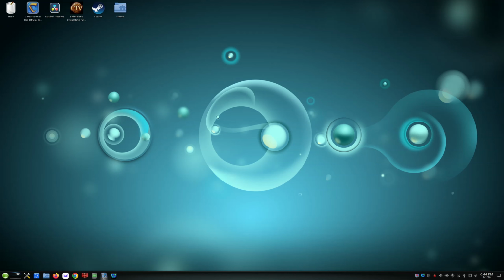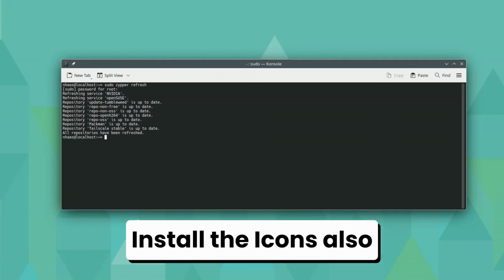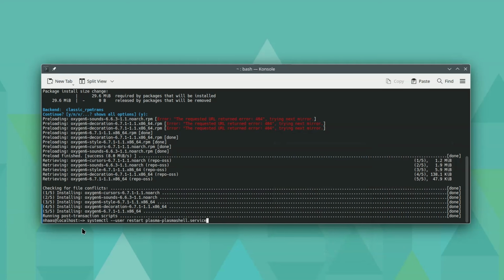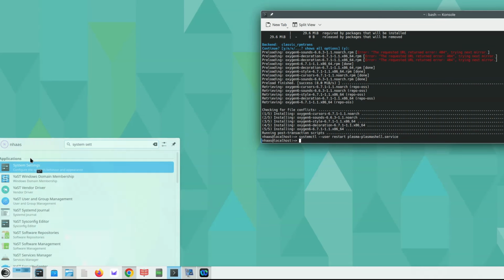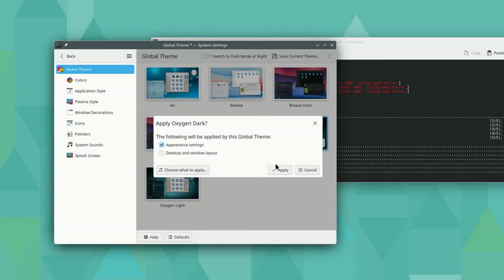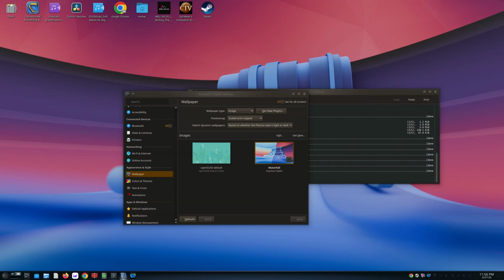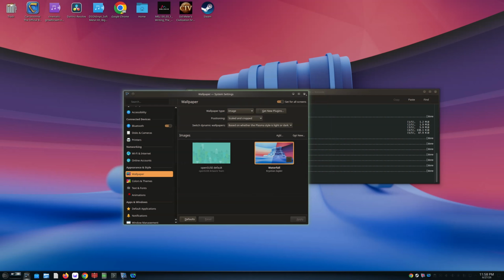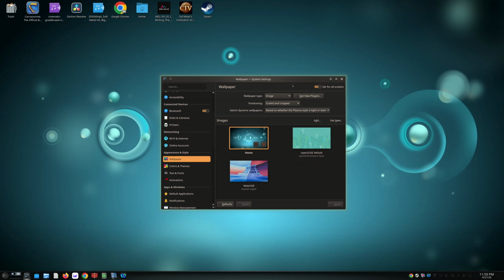KDE Plasma 6.7 Looks AMAZING With the New Oxygen Theme opensuse tumbleweed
KDE Plasma 6.7 just got a fresh look with the new Oxygen theme, and it brings back that classic KDE style with a modern Plasma feel.

In this video, I walk through installing the Oxygen theme on openSUSE Tumbleweed, restarting Plasma, applying the Oxygen Dark theme, and setting up the matching wallpaper to complete the desktop look.

If you want your KDE Plasma desktop to feel clean, classic, and different from the default Breeze theme, this is a quick setup worth trying.

Chapters

00:00 KDE Plasma Oxygen Theme Preview
00:25 Installing Oxygen on openSUSE
00:48 Zypper Install Command
01:06 Restart Plasma Shell
01:22 Open System Settings
01:38 Choose Oxygen Dark Theme
02:10 Check the Wallpaper Options
02:33 Apply the Oxygen Wallpaper
03:00 Add the Horus Wallpaper
03:36 Final Thoughts

Long-Form Keywords